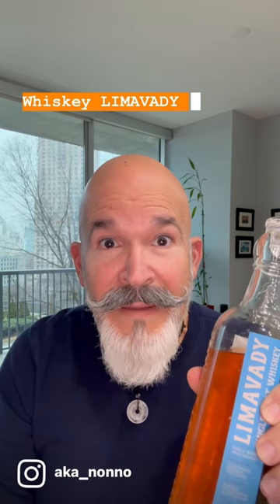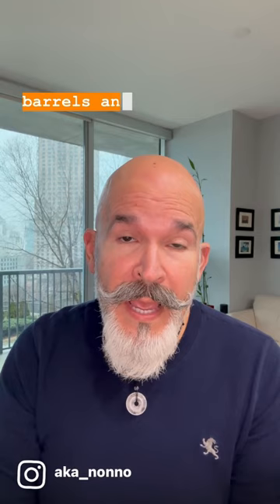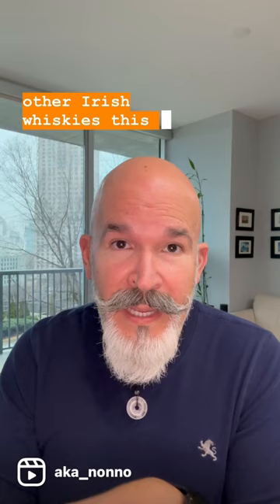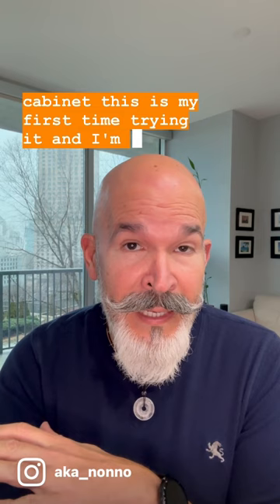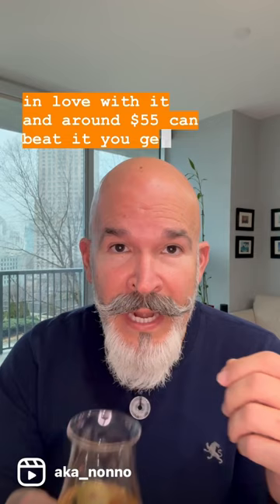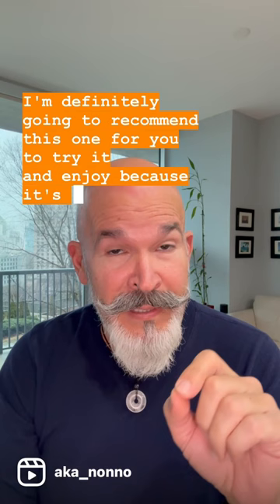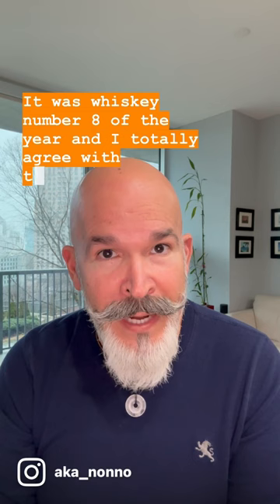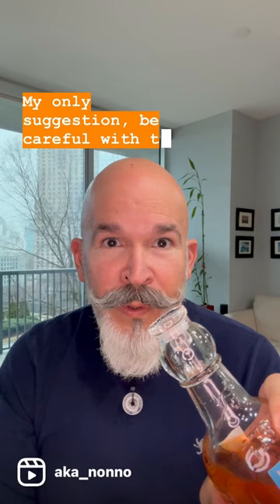LIMAVADY Irish Whiskey Review. Rated 94 🙌🏼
Limavady Whiskey